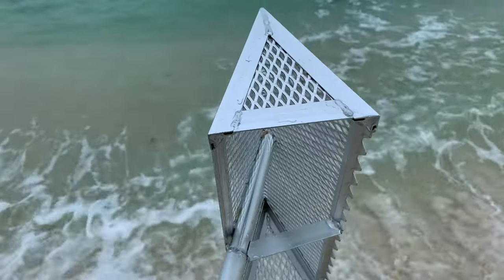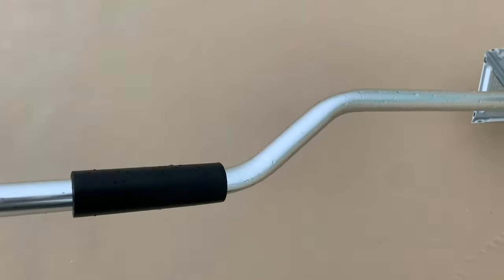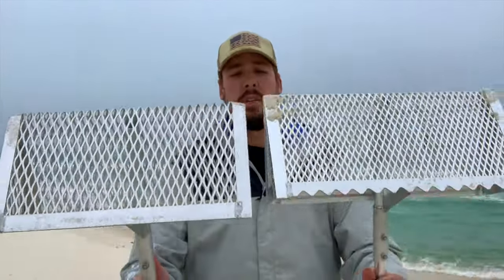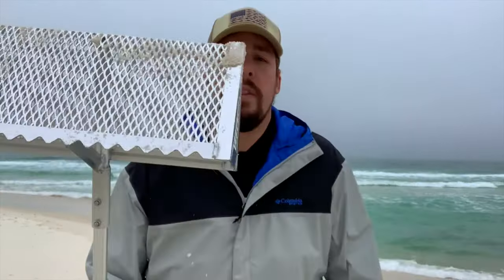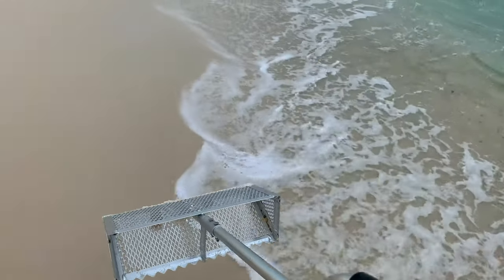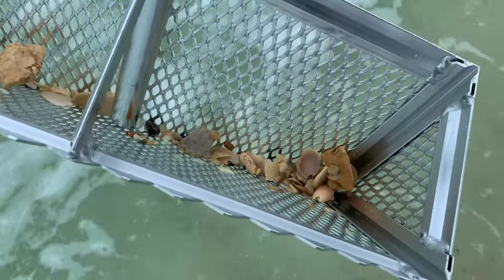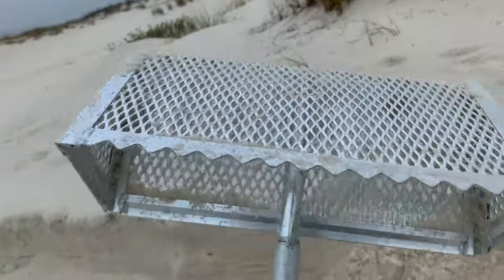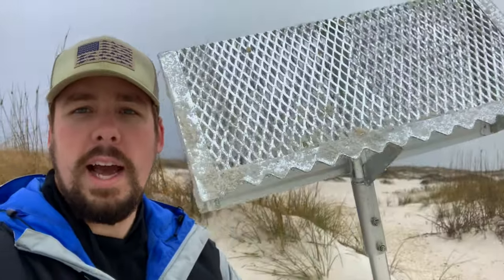ULTIMATE SAND FLEA RAKE!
The Exact Design sand flea rake is designed with teeth and a curved handle to harvest sand fleas faster. The right sand flea rake can make a world of difference, especially if you are trying to harvest hundreds quickly.

EXACT DESIGN SAND FLEA RAKE

FISH N MATE SR. CART

ENGEL LIVE BAIT COOLERS
Engel 13 qt
Engel 19 qt
Engel 30 qt

SURF FISHING GEAR
Penn Spinfisher
Penn Squadron
Surf Fishing Cart
Sand Flea Rake
Dead Blow Hammer
Fishing Plyers
Waterproof Bag
Power Pro Super Slick Braid